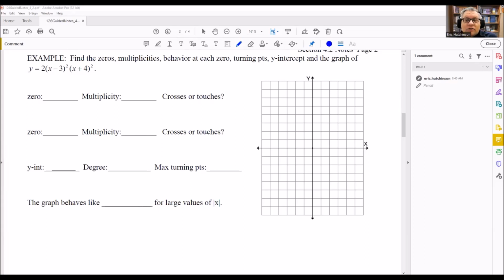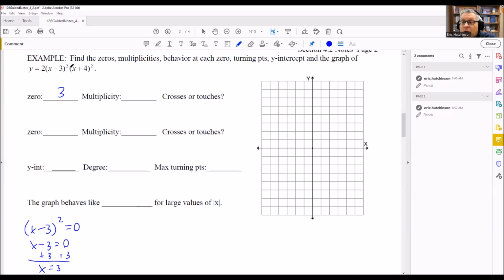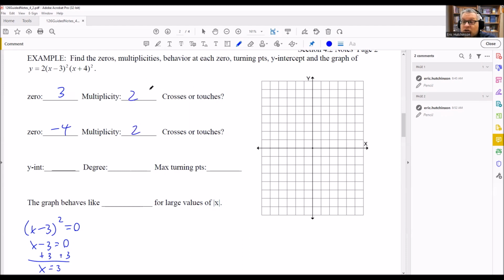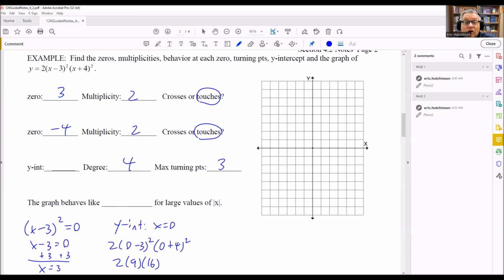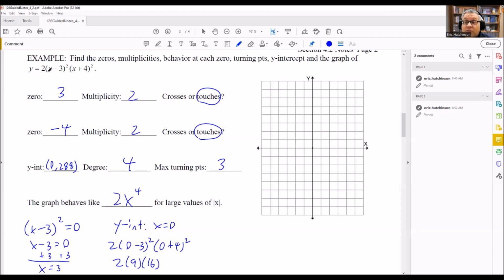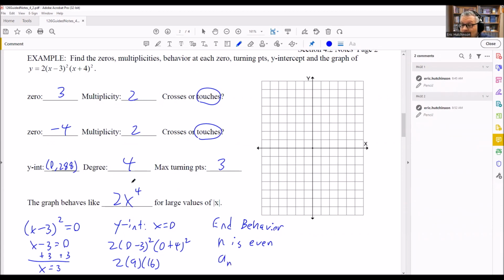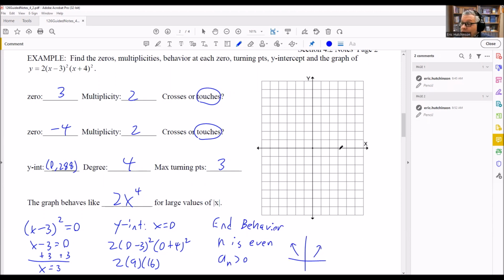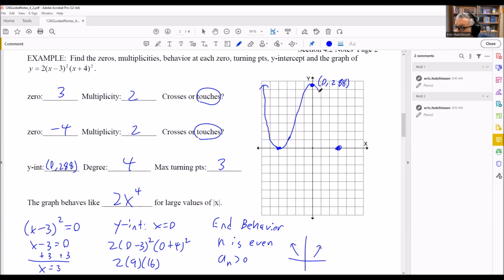Graphing a Polynomial by Finding Zeros, Multiplicities, and End Behavior Ex 2